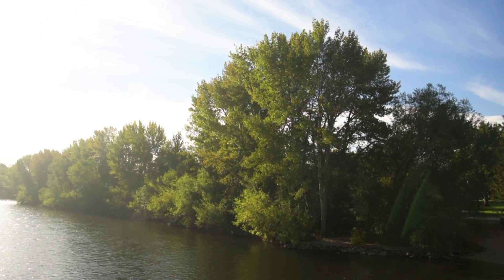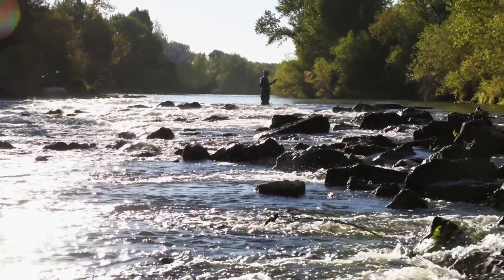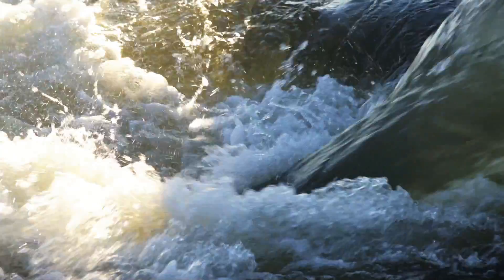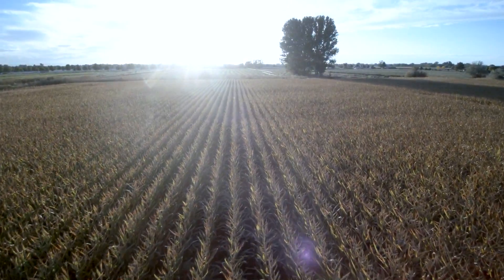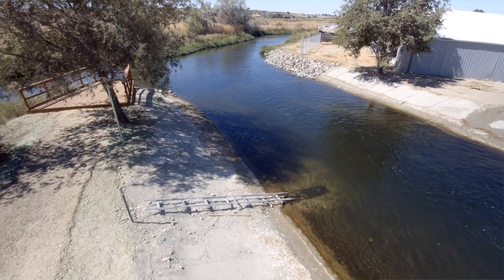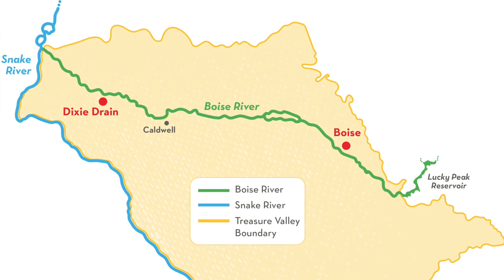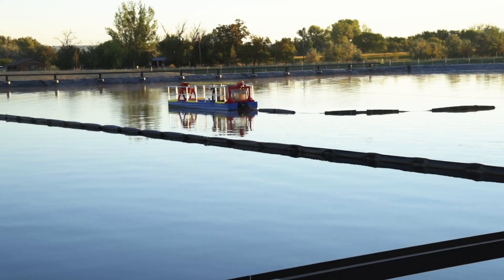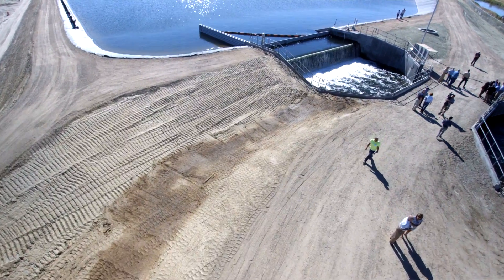Dixie Drain: Innovation in water quality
The Dixie Drain Phosphorus Removal Facility is a precedent-setting and innovative project that is greatly enhancing water quality of the Boise and Snake Rivers by removing up to 140 pounds of phosphorus per day from water flowing downstream.